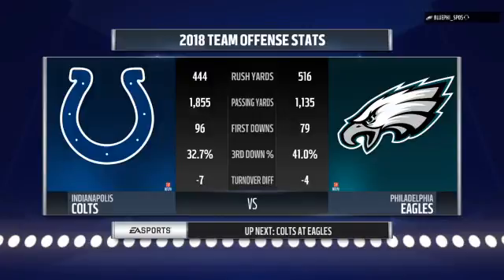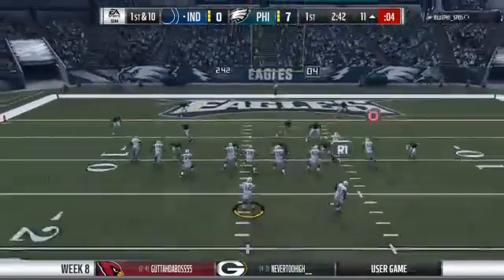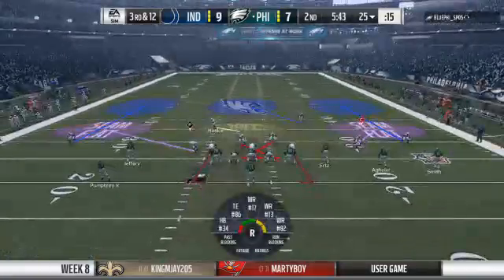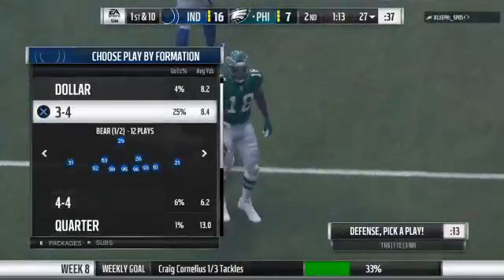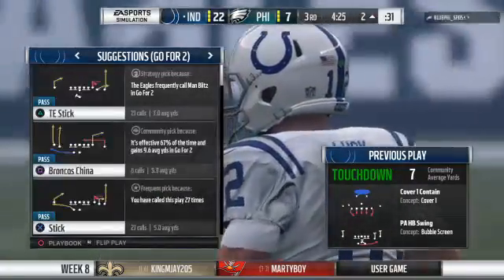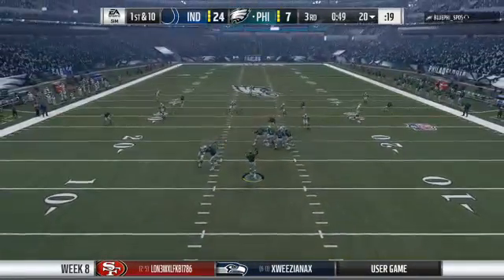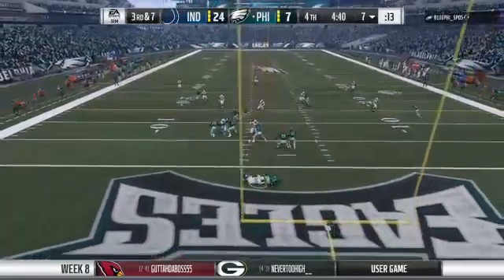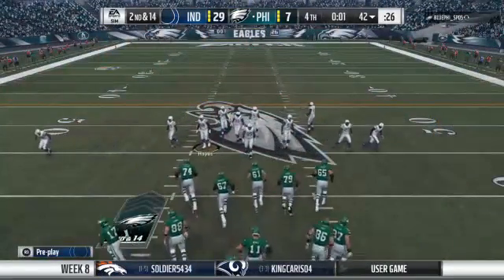XFW s2 w8